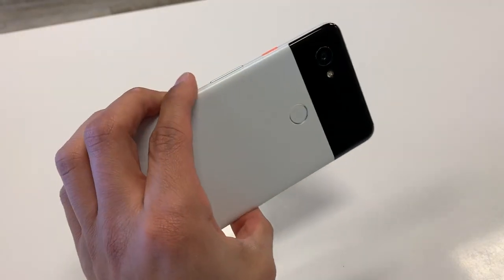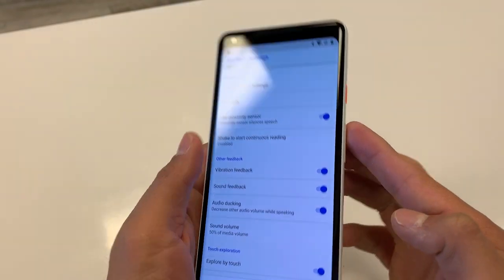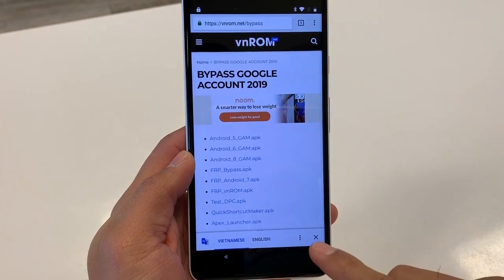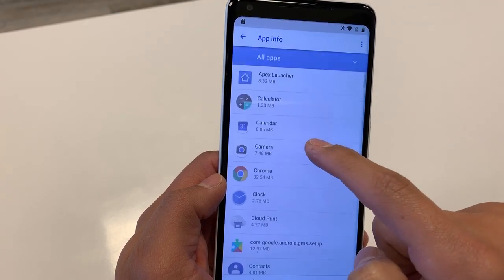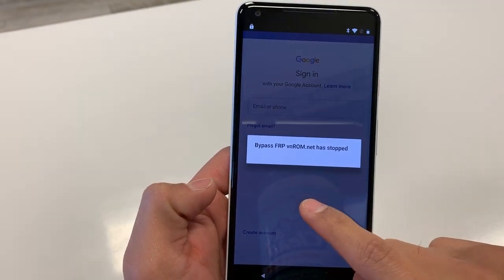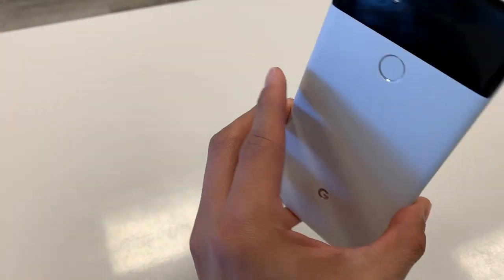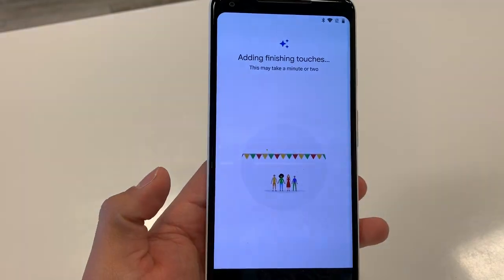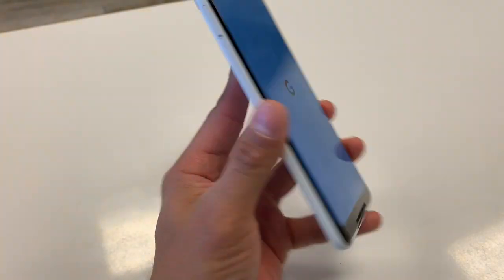GOOGLE PIXEL 2 XL FRP BYPASS 8.1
PIXEL 2 XL FRP BYPASS 8.1